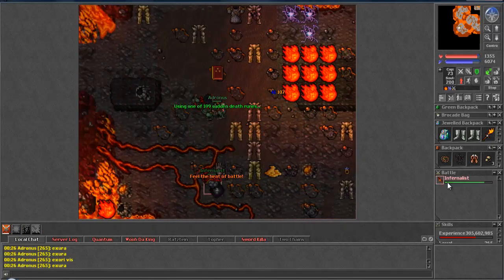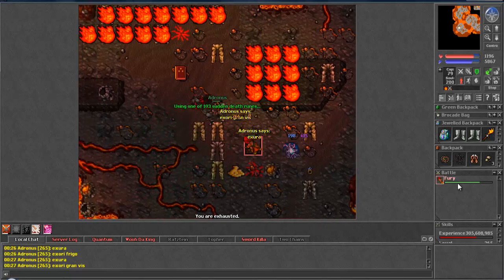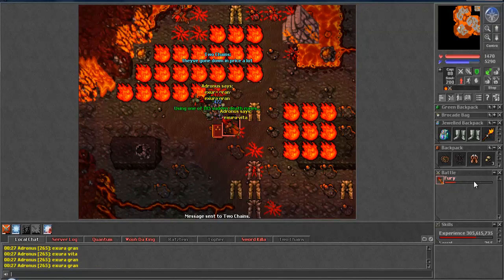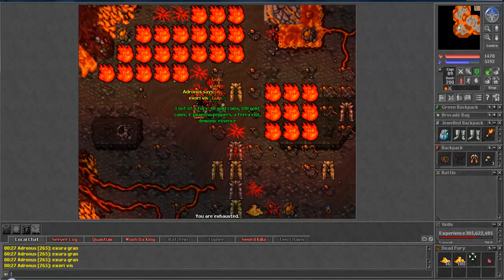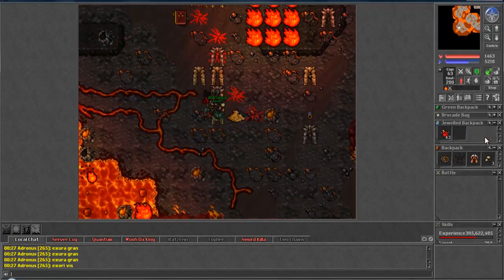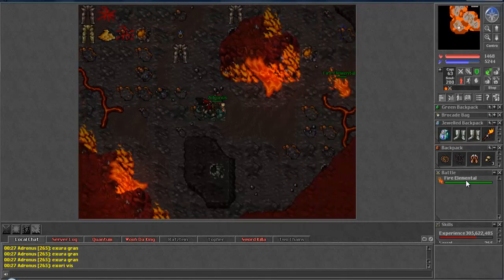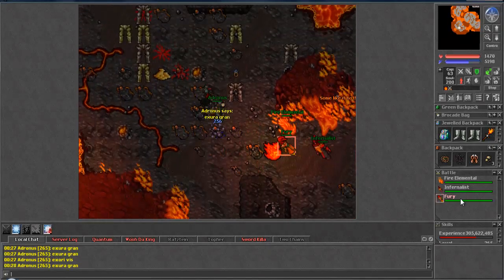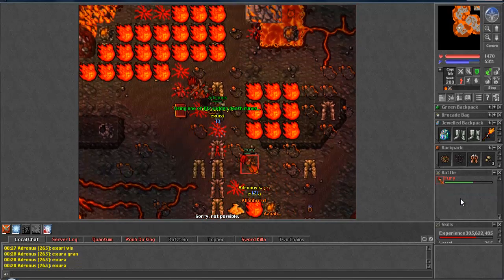Tibia: The Grindfest (Fury Dungeon #6) Fury loot NERFED! Where's the Red PoCs...? (Part 4 of 4)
Sorry this part cut off in the middle... My recording software likes to just not work sometimes... I ended up getting a golden legs in the last ten minutes, but still no Red PoCs!!!

Game: Tibia
Game World: Rubera
Player: Adronus (265-MS)